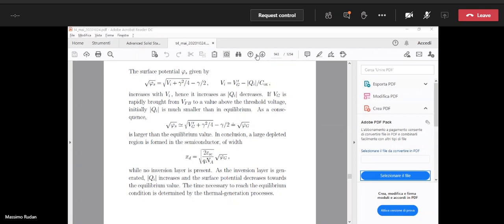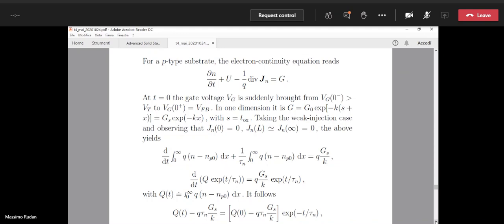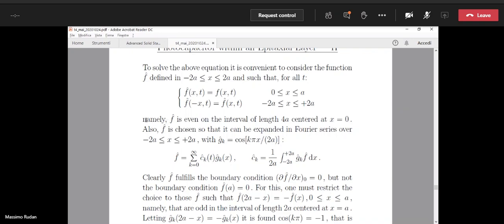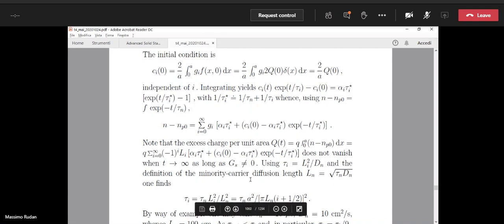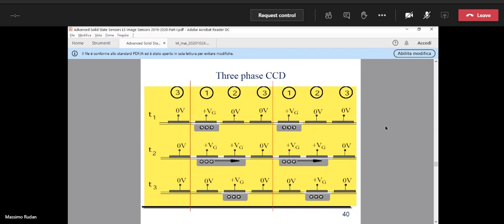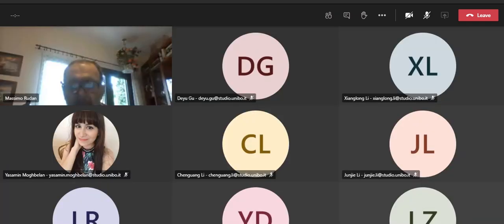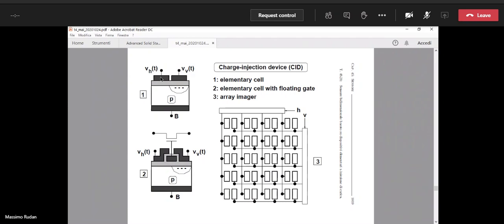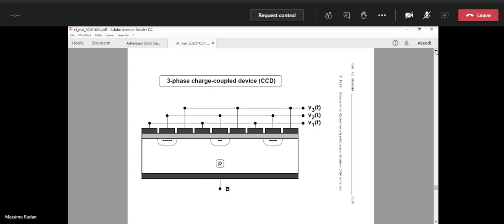Semiconductor Devices 2020 10 27